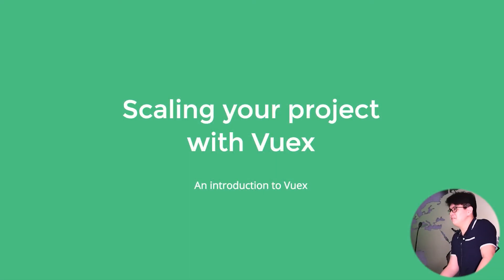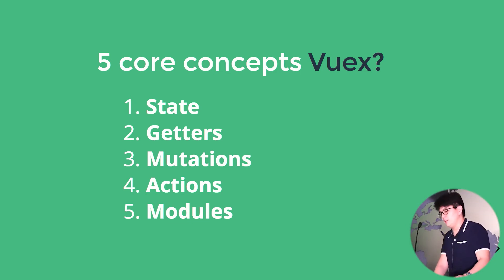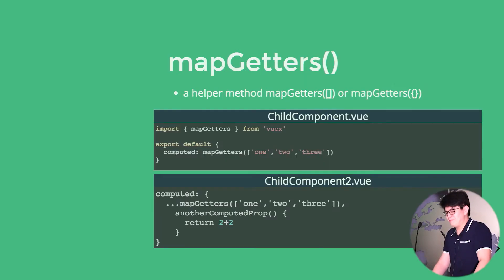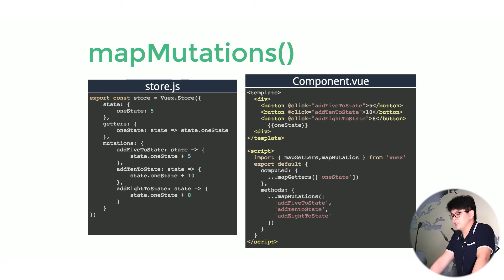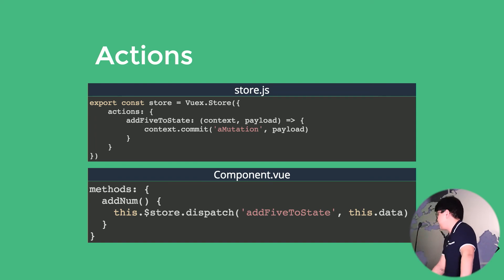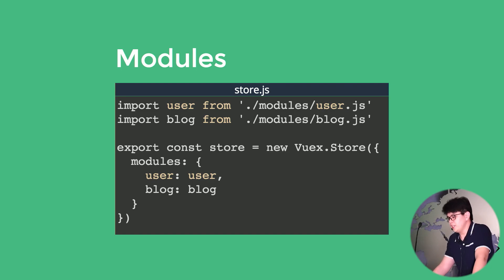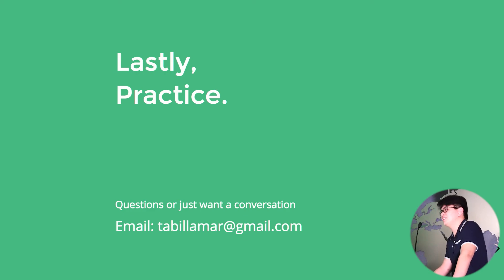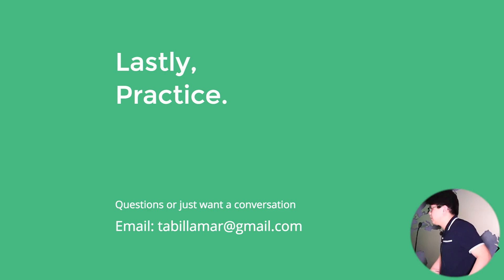Vue NYC - Introduction to Vuex - Mar Gabriel Tabilla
This talk will be about when to use it, what are the concepts to understand how to implement it.

CONTENTS

0:05 - Intro
0:23 - What is Vuex?
0:43 - When to use Vuex?
1:48 - 5 core concepts of Vuex
2:05 - State
2:58 - Getters
3:43 - MapGetters()
4:35 - Mutations
5:40 - mapMutations()
6:30 - Actions
8:19 - mapActions()
8:32 - Vuex pattern
9:10 - Modules
11:09 - Resources
11:19 - Questions

RESOURCES